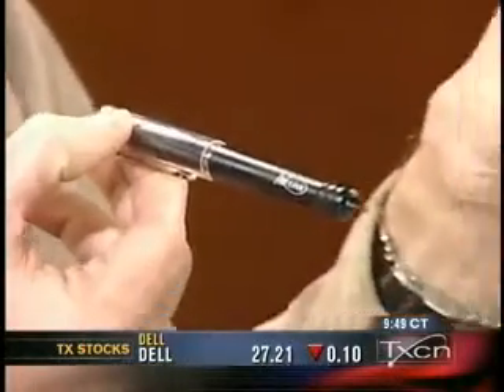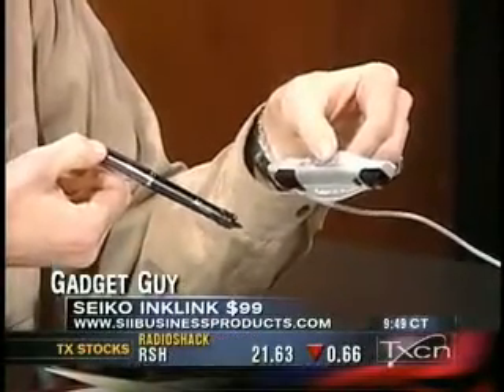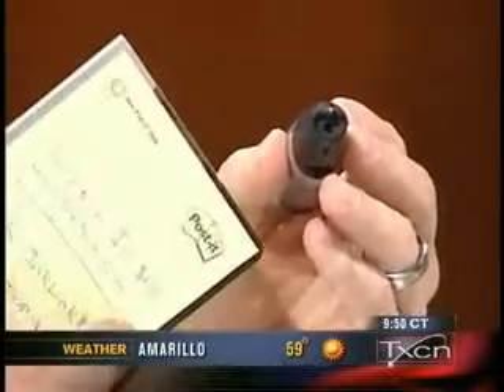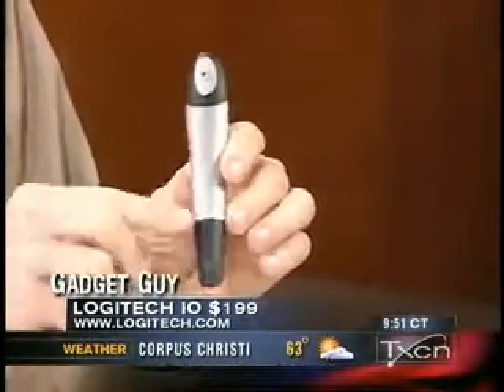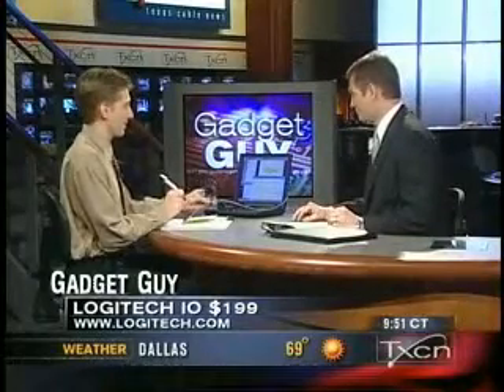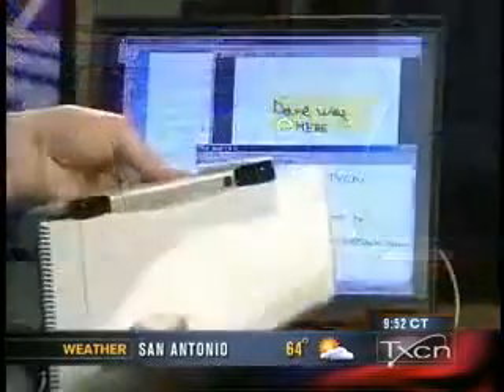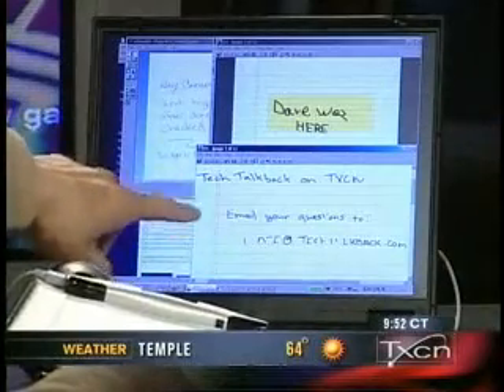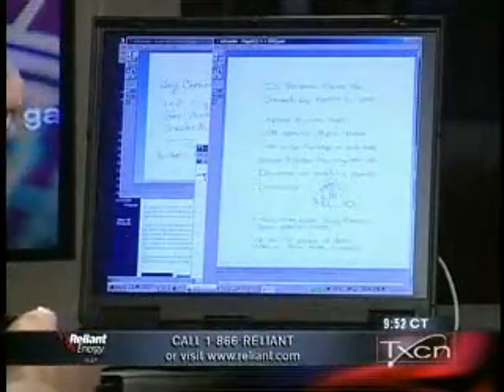Handwriting input Logitech IO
The PC keyboard is a cumbersome device.  Logitech's IO lets you capture text when you are away from your computer and syncs with your PC when you return.  This review tells you if you should enter the world of handwriting recognition.

Telepixels
Gadget Guy: Dave Mathews